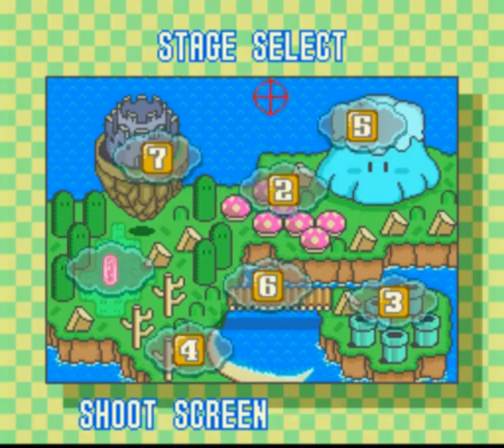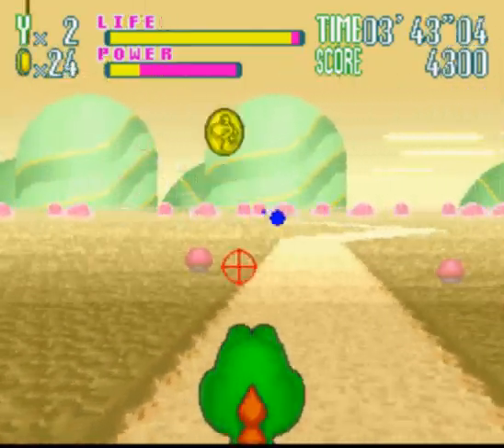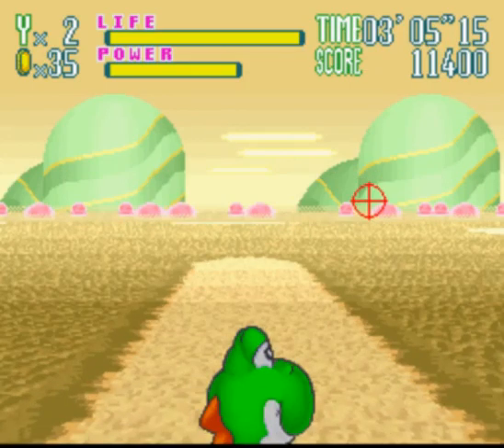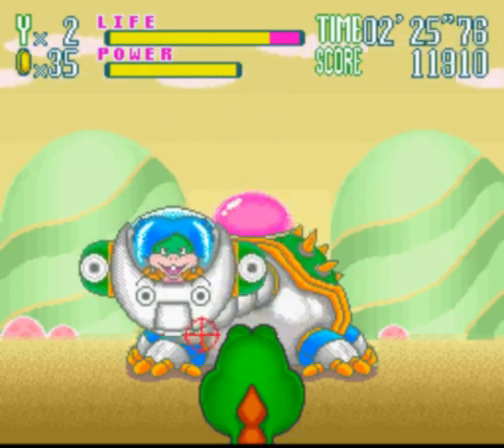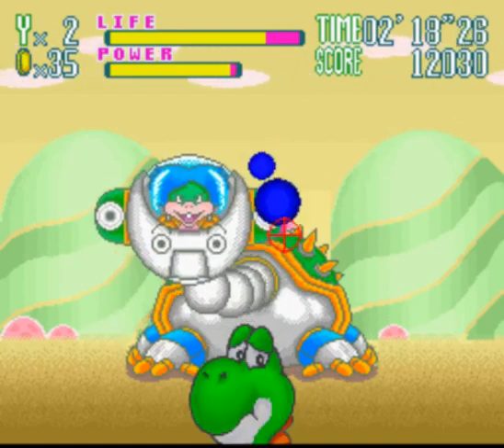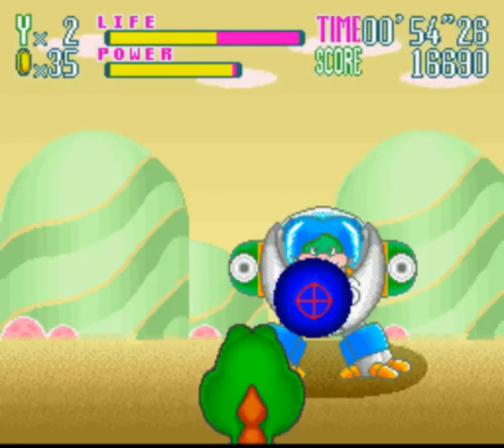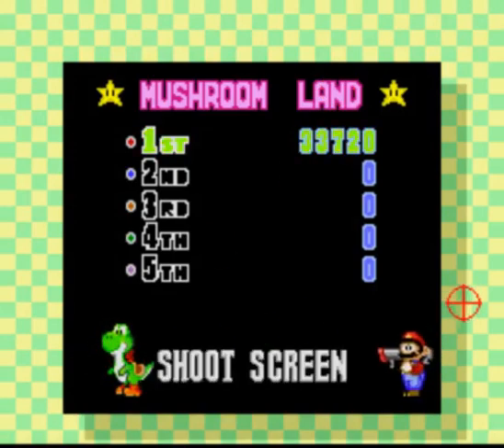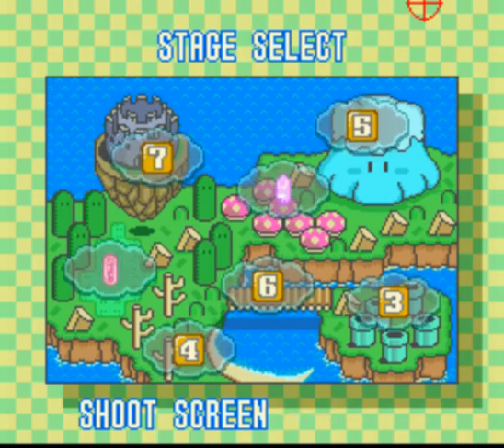Let's Play Yoshi Safari-Part 2-Shoot the Button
In this episode of the blind playthrough we hunt down Ludwig hiding in Mushroom Land before trying to blast Yoshi in the victory screen again for some reason.

It's a short part, but I didn't combine it with the next part because I was experimenting with the audio. Unfortunately since this is blind I can't truly know the proper audio in advance without spoiling the surprise.